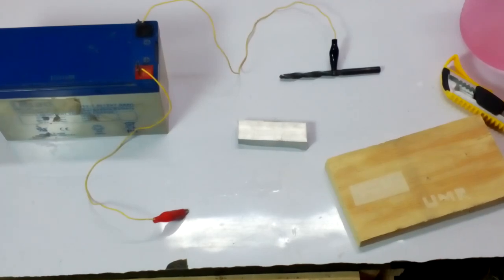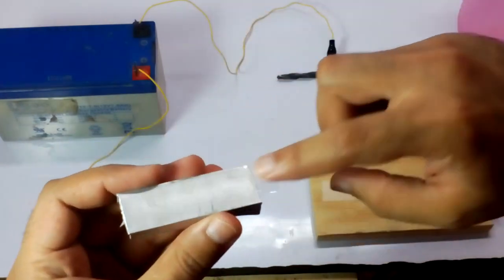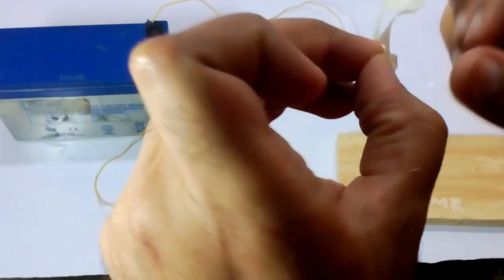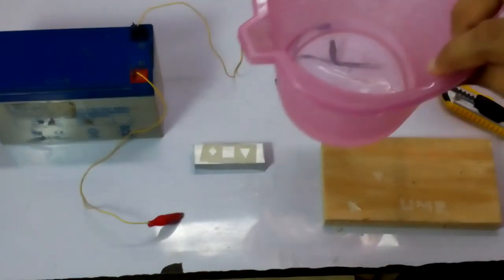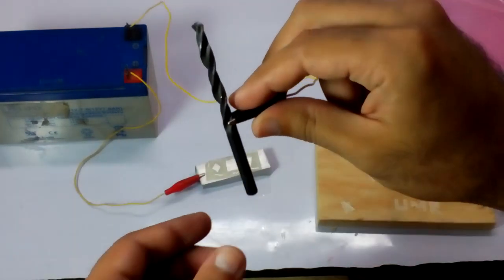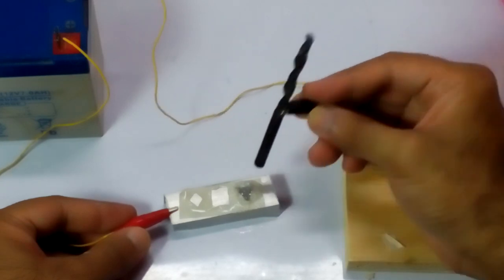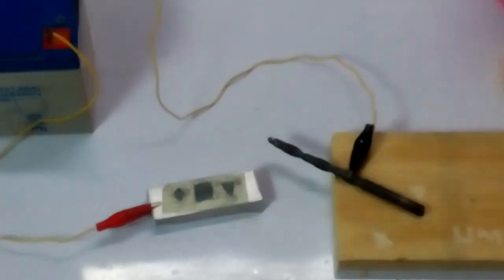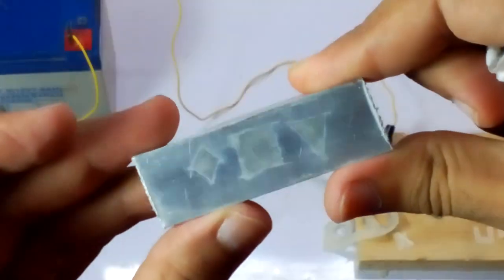How to easily Etch the Logo in Metal using salt and batteries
In this tutorial I explain how to make a logo in metal.

How to etch on metal